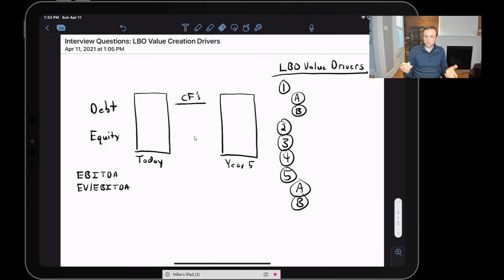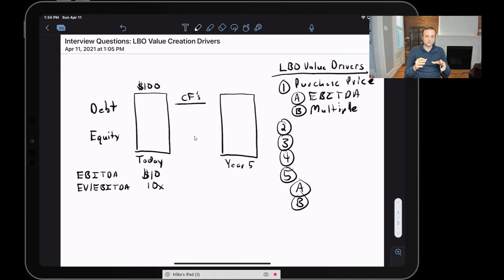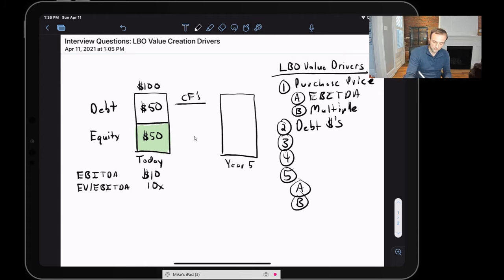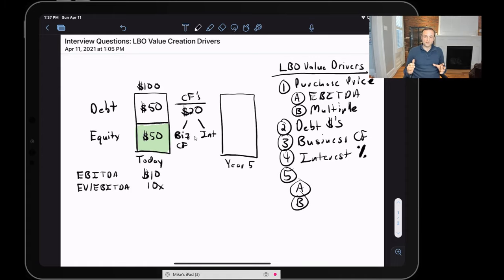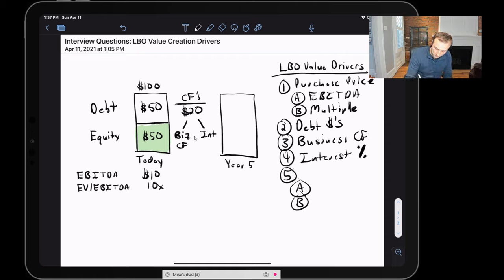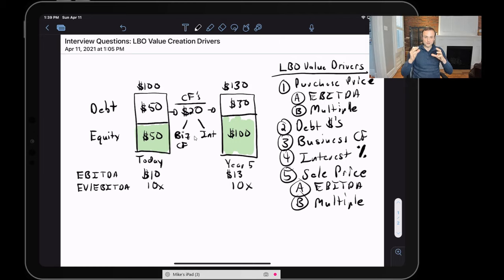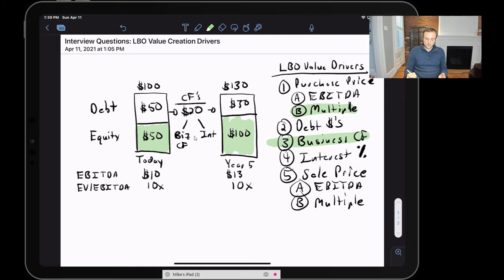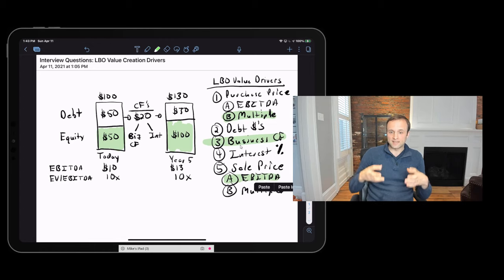LBO Value Creation Drivers - Investment Banking Interview Qs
In this video, we tackle the core LBO Value Creation drivers. Questions about LBO Value Creation drivers are super common in Private Equity and Investment Banking Interviews. The trick here is to understand the simple answer and knowing the details behind the more complex answer...just in case the interviewer asks. Hope you find it helpful!

Contents:
00:00 - Intro
00:08​ - Video Context & Overview
00:17 - How to Answer This Question - Short vs Long Answer
00:44 - LBO Value Creation Driver #1: Purchase Price (Purchase EBITDA * EV/EBITDA Multiple)
02:11 - LBO Value Creation Driver  #2: Level of Debt Raised
03:14 - Business Cash Flows Introduction
03:34 - LBO Value Creation Drivers  #3 & #4: Business Cash Flows vs Interest Rate
04:32 - LBO Value Creation Driver  #5: Sale Price (Sale EBITDA * EV/EBITDA Multiple)
05:56 - Moving from 5 Drivers to only 3 Drivers
07:32 - How to Answer in an Interview
08:06 - Wrap-Up